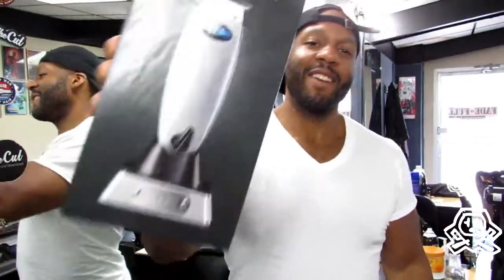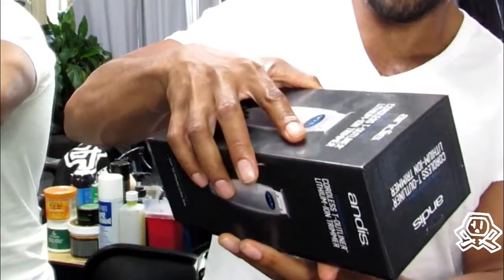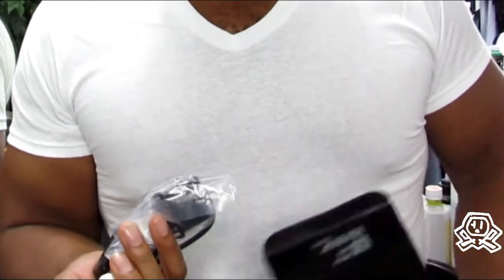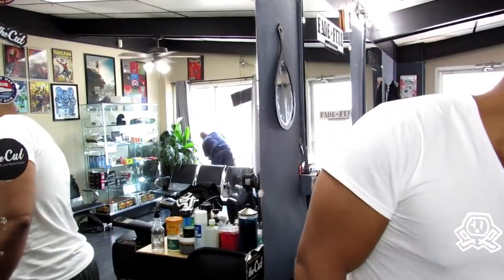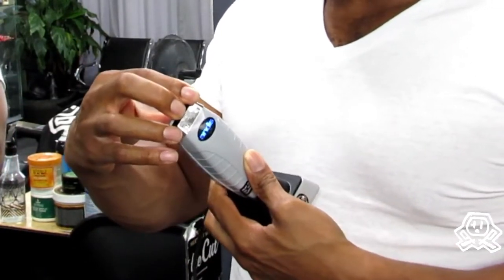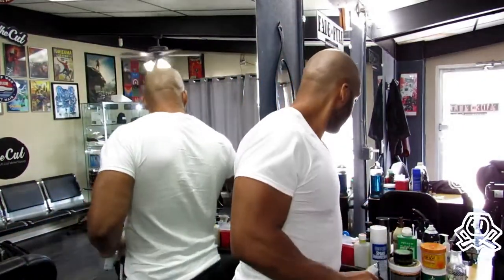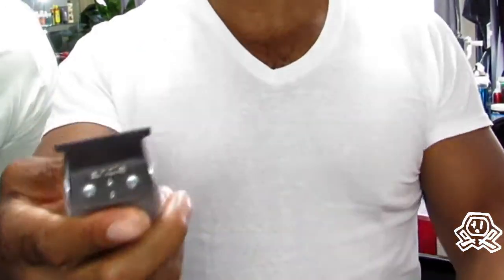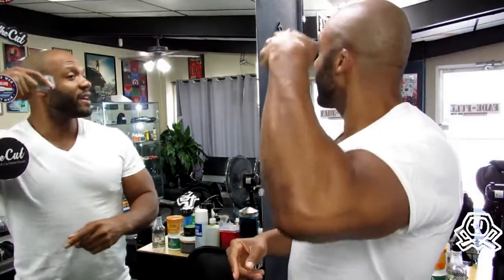ANDIS WIRELESS T-OUTLINER | UNBOX & REVIEW | FADE in FULL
We review one of the most sought after trimmers in the game!

Book Appointments at Fadeinfull.com
Shop at our ONLINE STORE FadeinFullShop.com
Tools we use are available here!

for more content like this and let us know what you would like to see here!